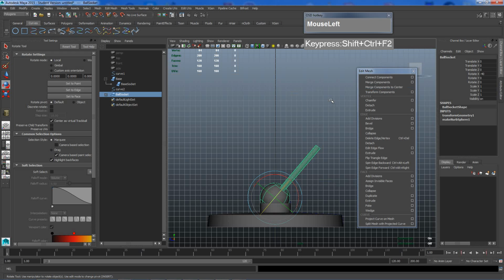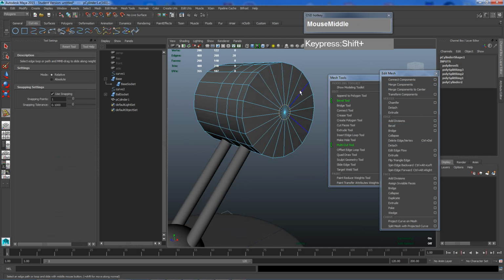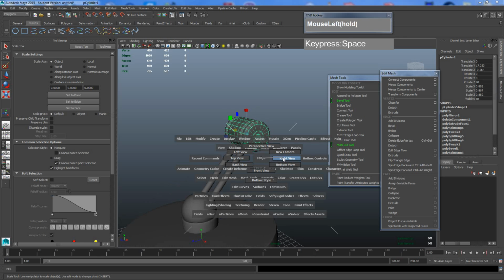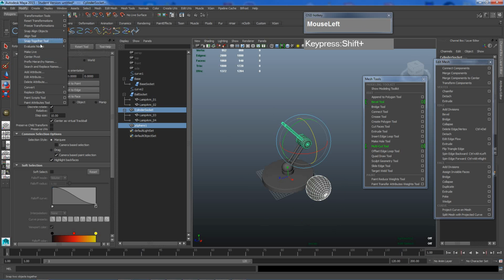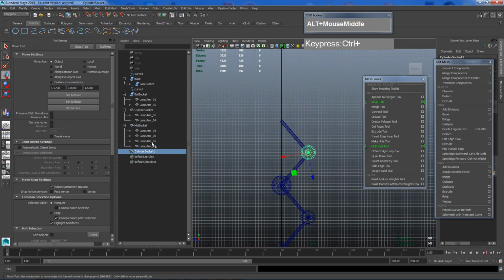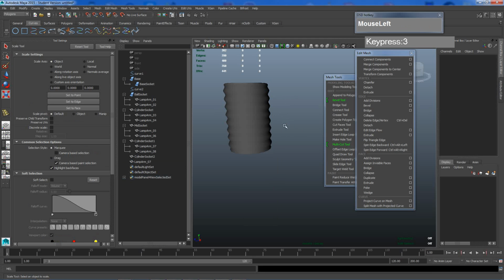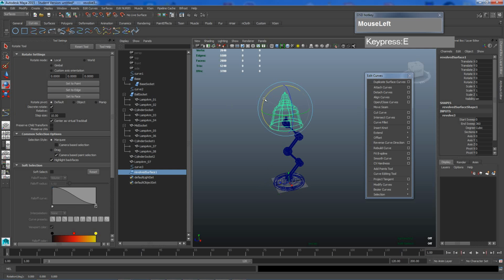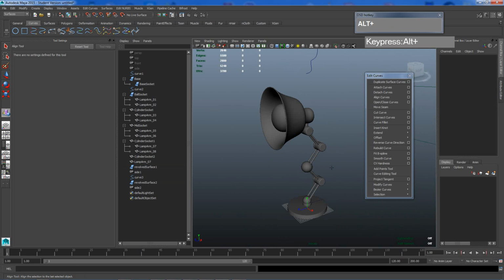Lamp Maya Modeling Part 2 of 2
This video demonstrates the modeling process of a table lamp. This is part 2 of 2